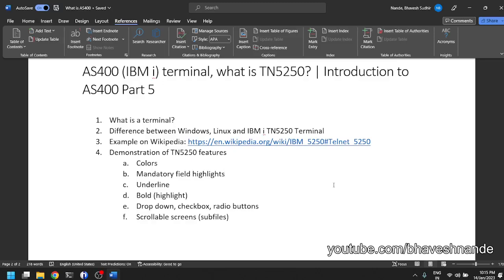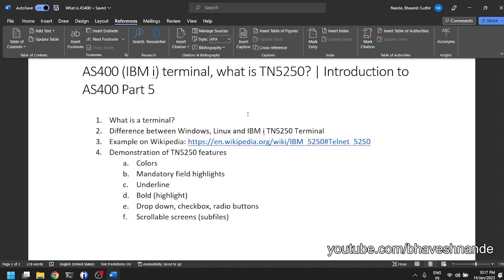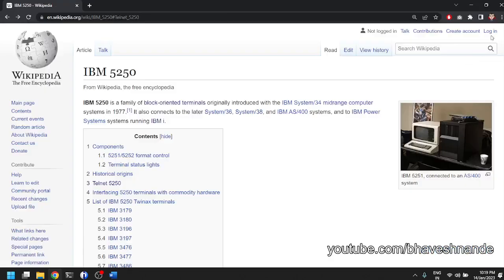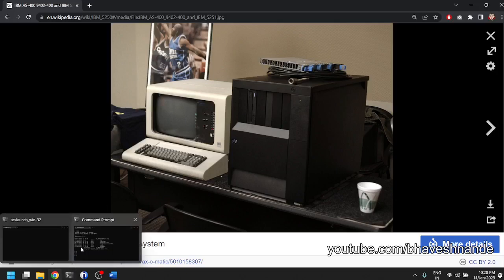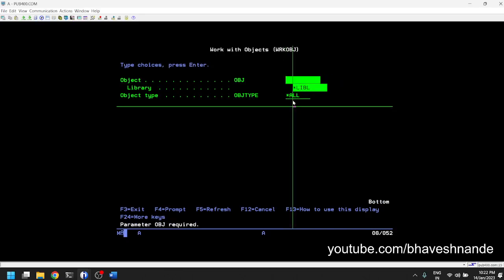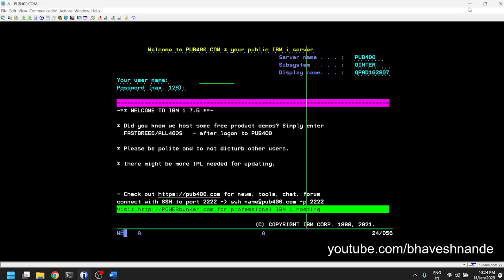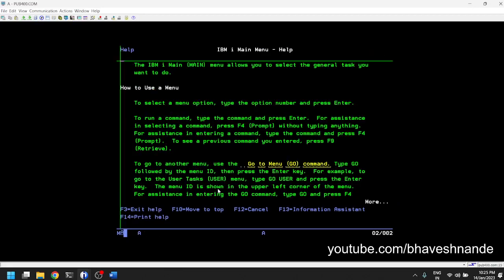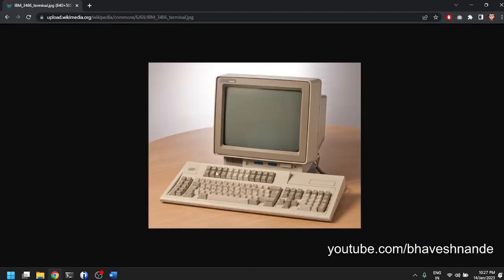AS400 (IBM i) terminal, what is TN5250? | AS400 Tutorial for beginners - Part 5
Introduction to the AS400 (IBM i) terminal - T5250 describing how it is different than the terminals for Windows and Linux OS.

Topics covered:
1. What is a terminal?
2. Difference between Windows, Linux and IBM i TN5250 Terminal
4. Demonstration of TN5250 features
a. Colors
b. Mandatory field highlights
c. Underline
d. Bold (highlight)
e. Drop down, checkbox, radio buttons
f. Scrollable screens (subfiles)